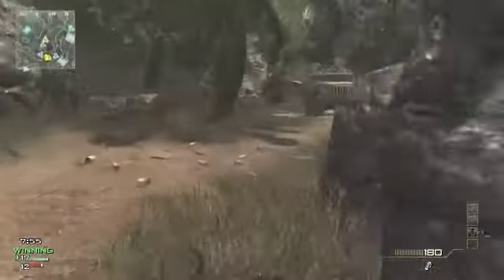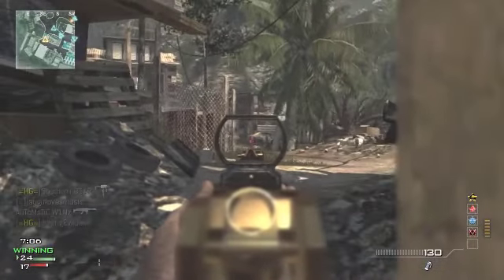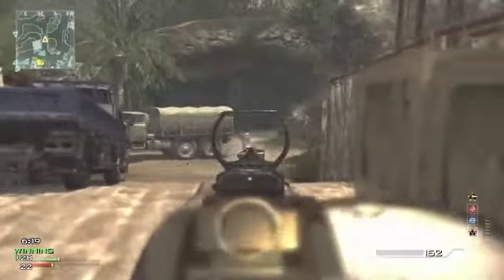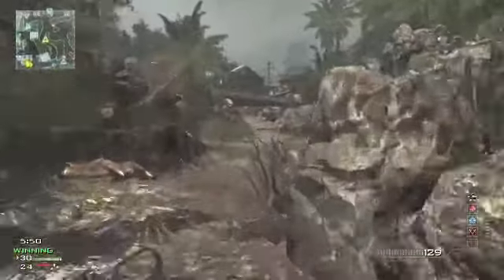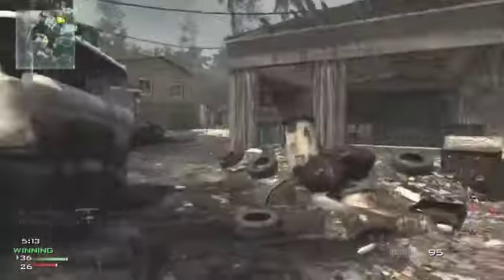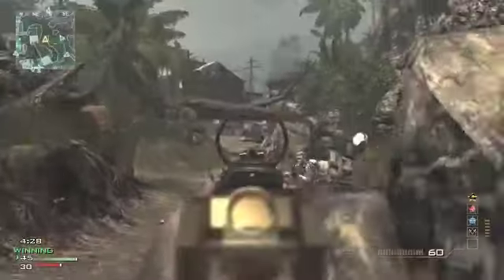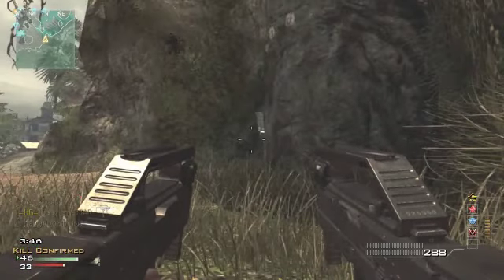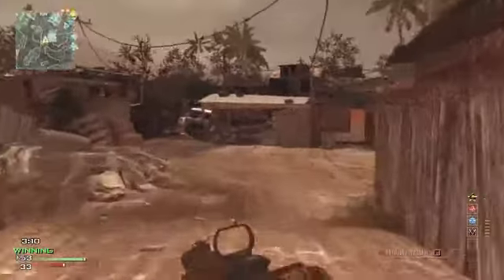MOAB Tips and Tricks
Here are a few moab tips and tricks, i get a little irritated at 5am so the commentary isnt fabulous but itll get better

37-7 MOAB on Village